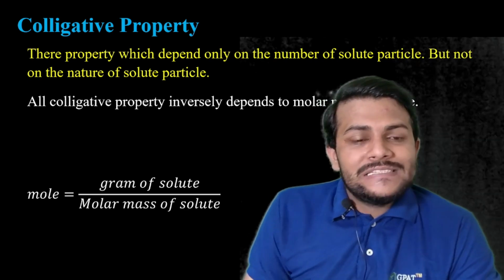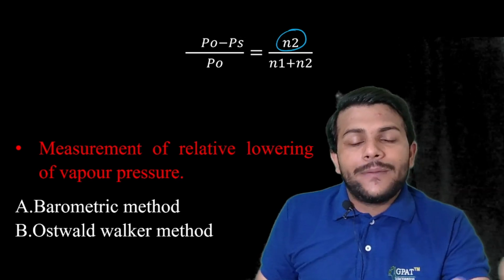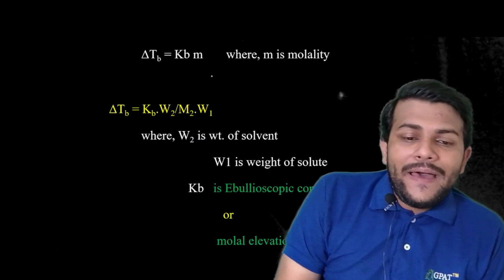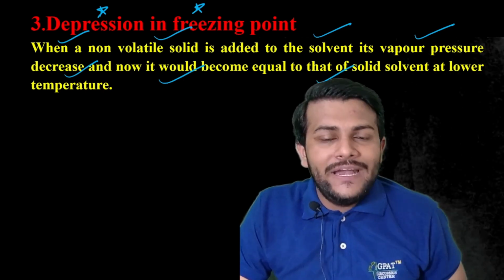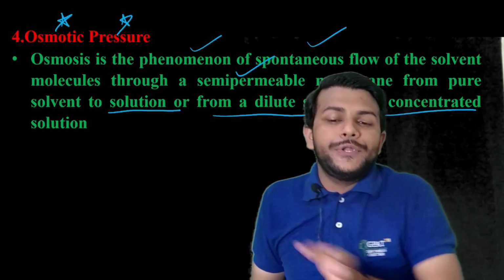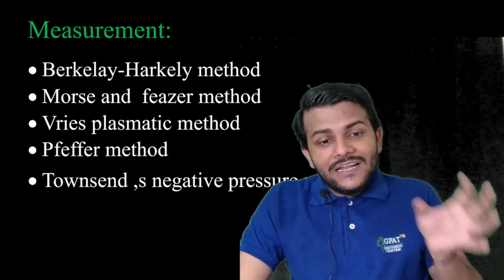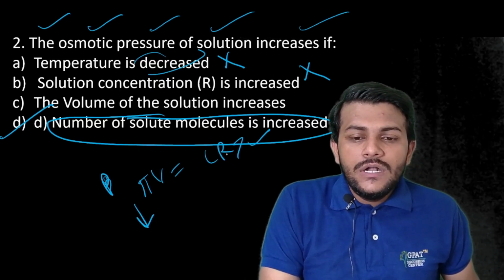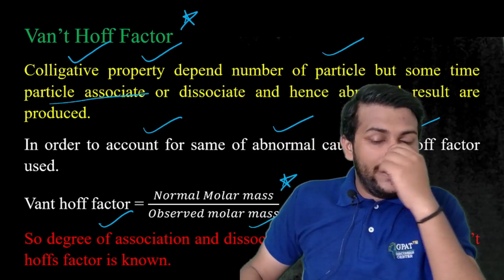COLLIGATIVE PROPERTY - PHYSICAL CHEMISTRY | Pharma Thunder Storm FOR- GPAT, NIPER, PHARMACIST, DI